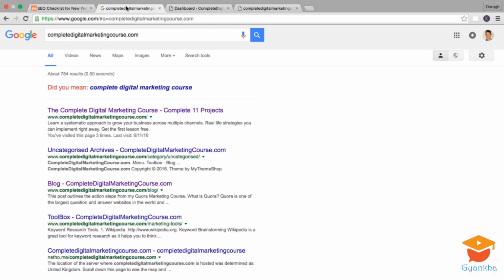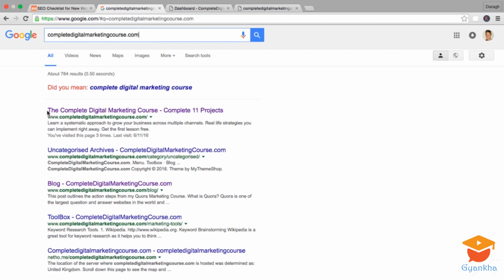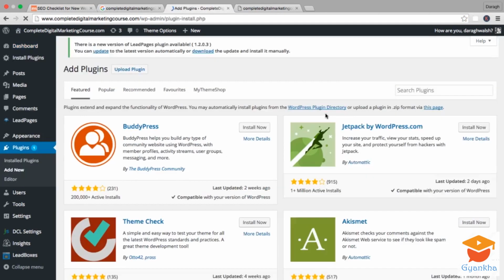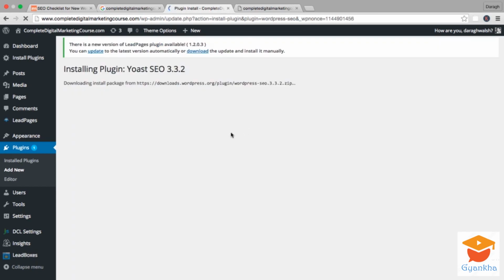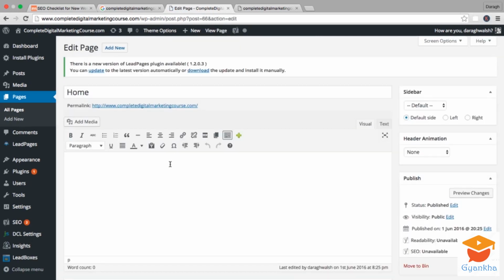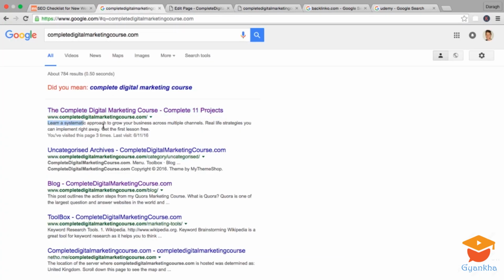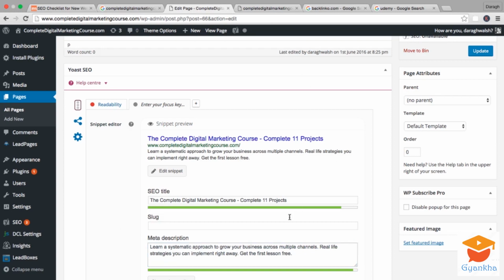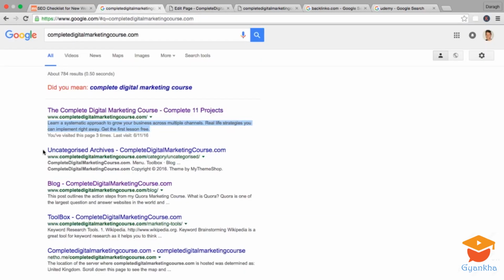How to SEO Optimise Your Homepage